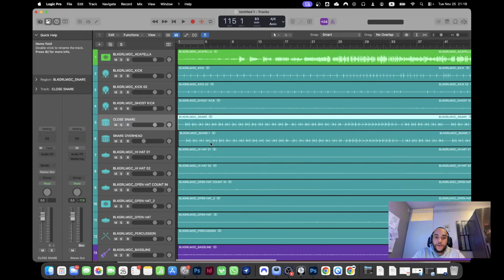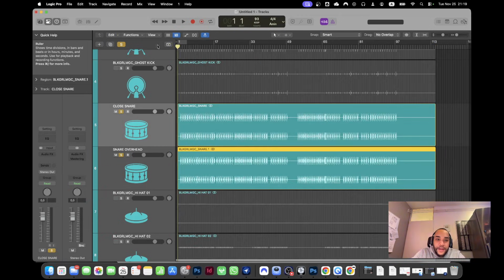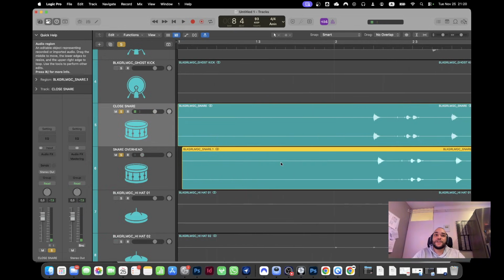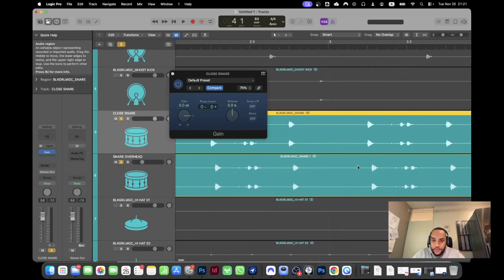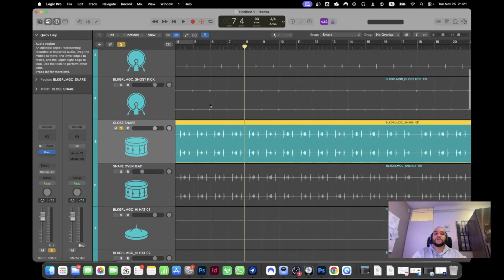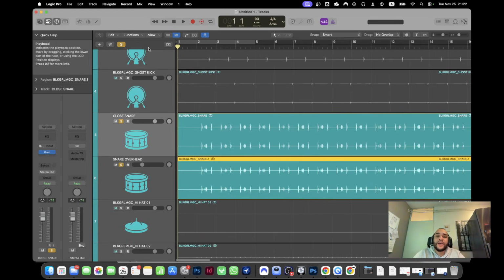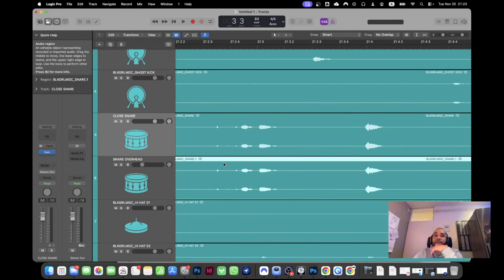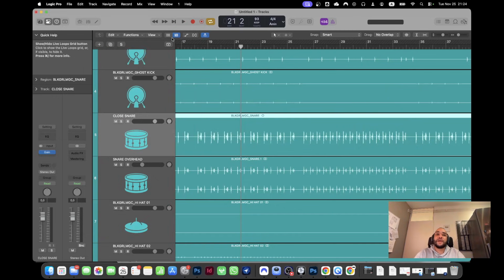Mixing & Mastering Simplified - How To Fix Phase And Polarity Issues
Fixing Phase & Polarity Issues in Logic Pro (Mixing & Mastering Simplified)

In this lesson, taken directly from Mixing & Mastering Simplified, we break down how to identify and fix phase and polarity issues inside Logic Pro.
If you're working with drums or any sound recorded using more than one microphone, phase problems can easily weaken your mix. Today you'll learn exactly how to find them and fix them.

What you’ll learn:

- What phase and polarity actually mean
- How to use Logic Pro’s Gain plugin to flip polarity
- How to zoom in and spot phase misalignment
- How to nudge tracks to line up peaks
- How to fix phase only on specific hits or sections

Whether you’re new to mixing or building your workflow step-by-step with the book, this lesson shows the exact method professionals use to get punchy drums and a fuller sound.